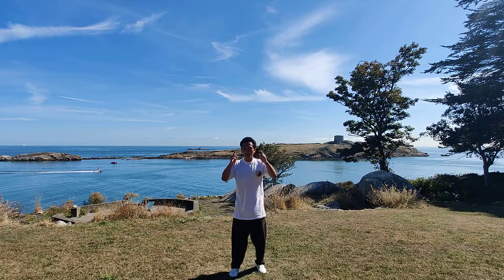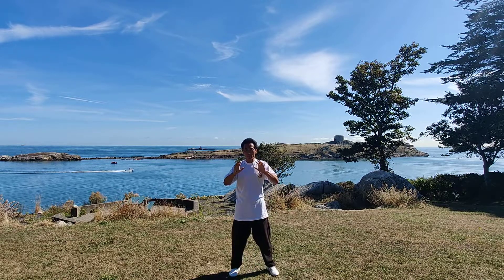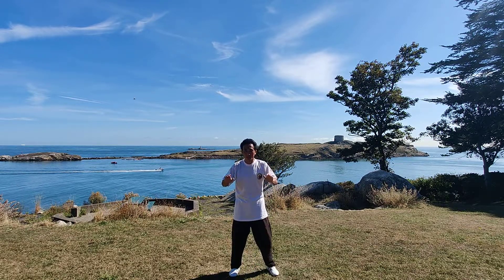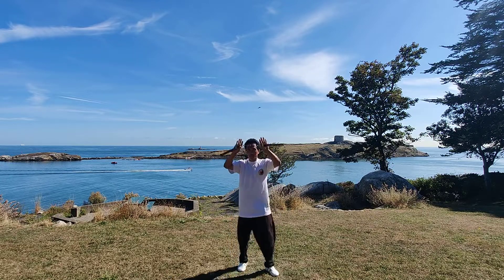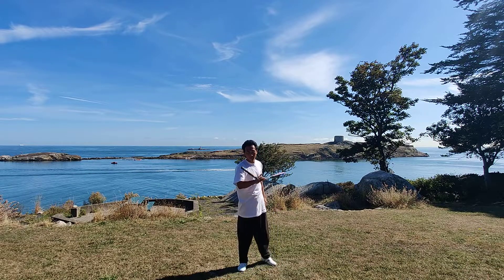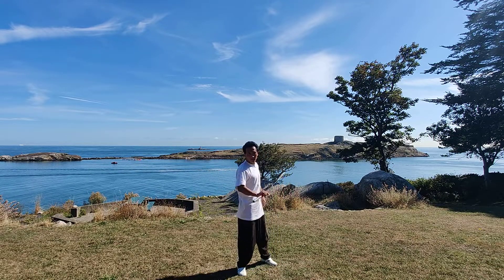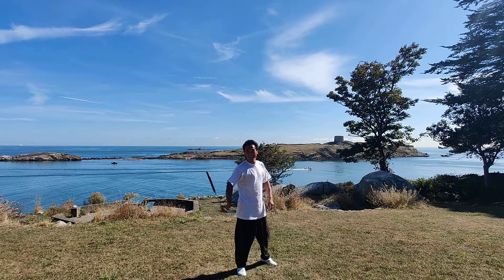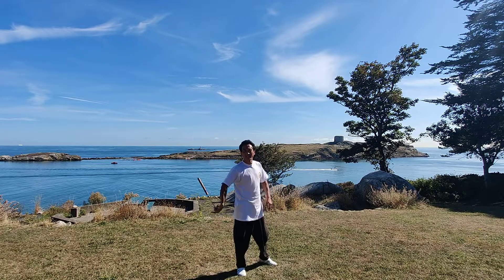Kung Fu Nunchaku demo by Master Yang Dong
Kung fu Tai Chi is not only an art of cultivation and health, but also the embodiment of life wisdom